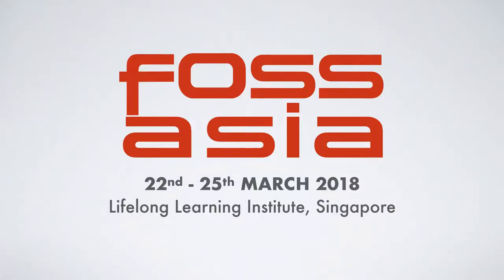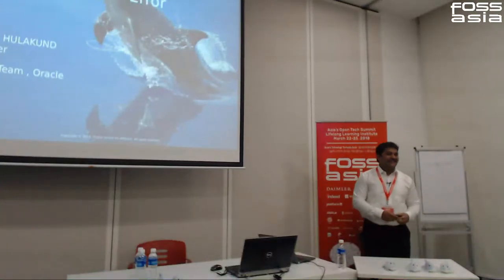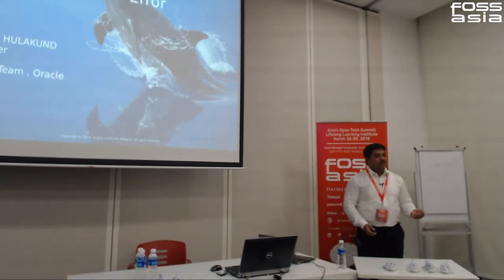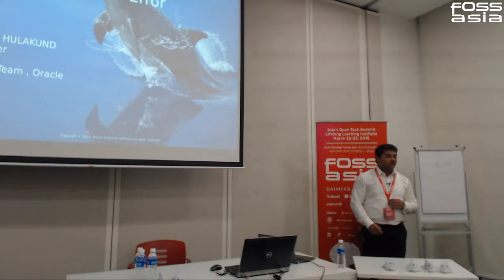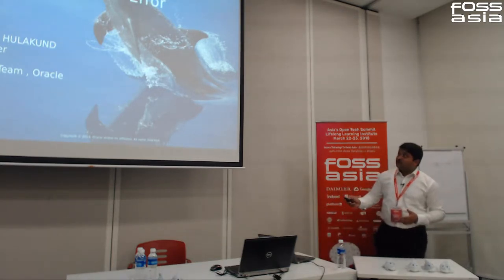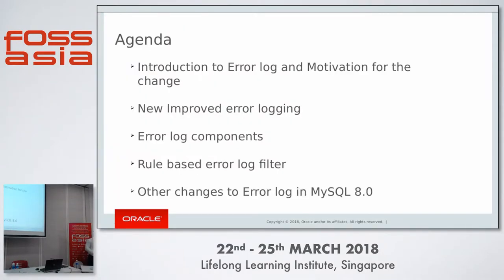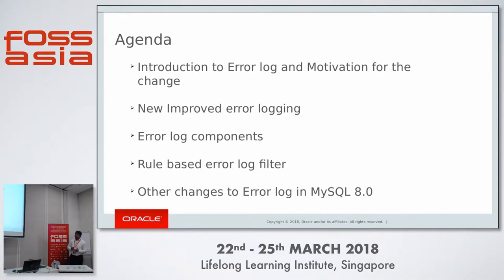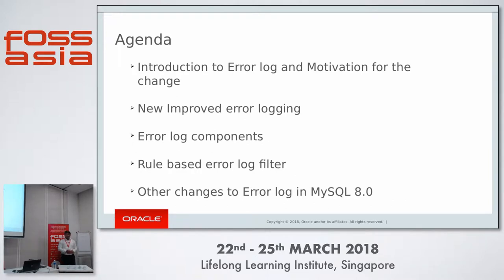Improved Error Logging in MySQL 8.0 - Praveenkumar Hulakund - FOSSASIA 2018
Speaker: Praveenkumar Hulakund

MySQL error log contains diagnostics messages logged as ERROR, warning and note during server startup, shutdown and while the server is running. MySQL initially supported error logging to the file system. In MySQL-5.7 support for error logging to Windows eventlog and Unix system log are added. To support new log service, every time MySQL server code had to be changed.

Track: Database
Room: Training room 2-1
Date: Sunday, 25th March, 2018